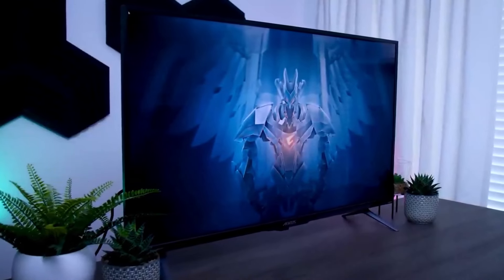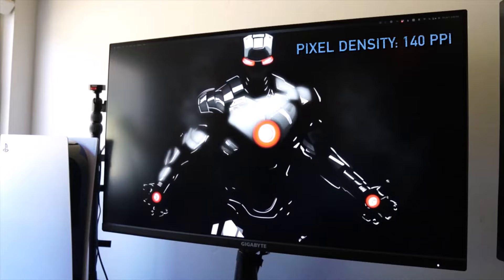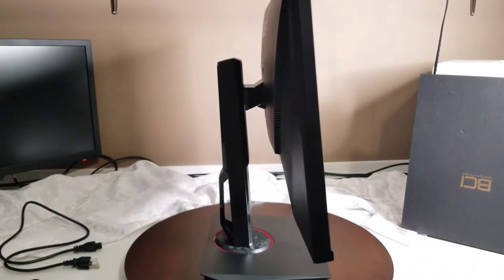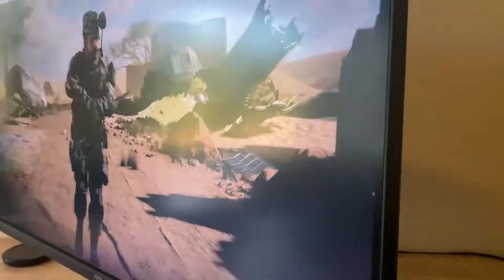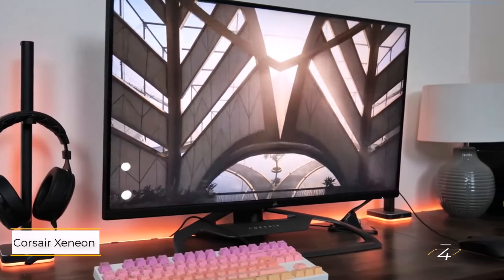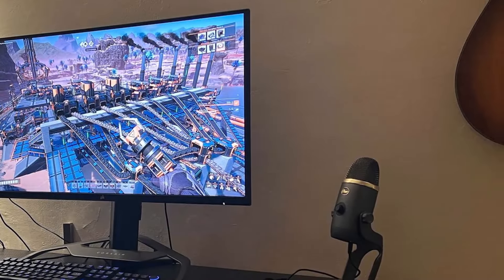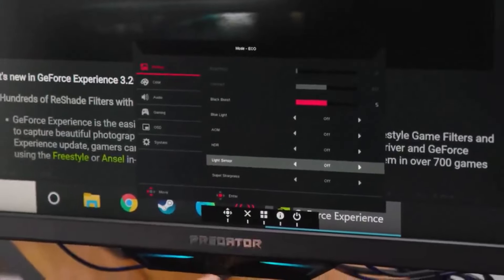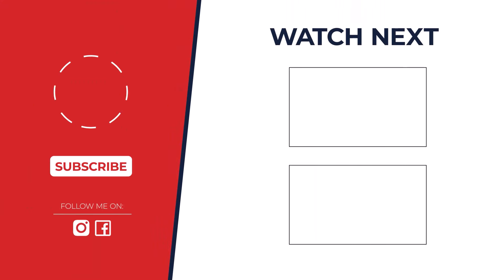Ultimate Gaming Experience: Best Monitors for Xbox Series X in 2024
Xbox Series X Monitor Showdown: Find Your Perfect Match

Timestamps:
00:00 - Intro
0:20 Gigabyte M32UC
1:50 Asus TUF Gaming VG289Q
3:21 Gigabyte Aorus FV43U
4:43 Corsair Xeneon 32UHD144
6:15 Acer Predator CG7

Discover the best monitors to unleash the full potential of your Xbox Series X! From stunning visuals to lightning-fast response times, these top picks will elevate your gaming experience. Don't settle for average - upgrade your setup today!